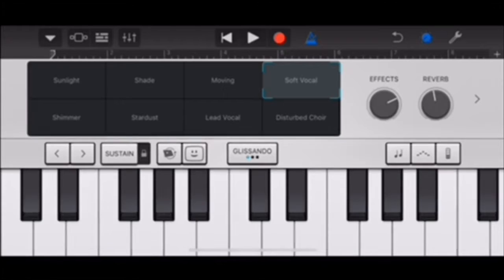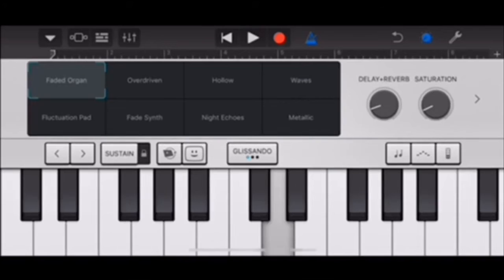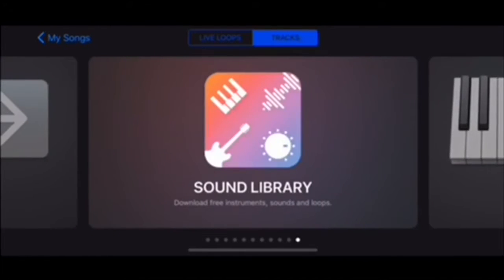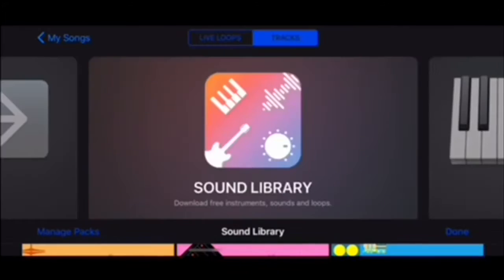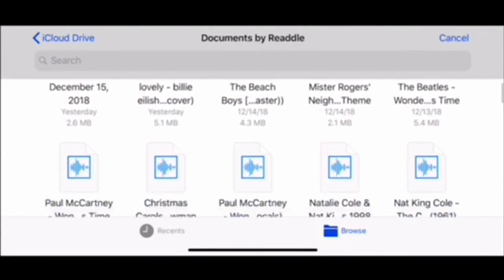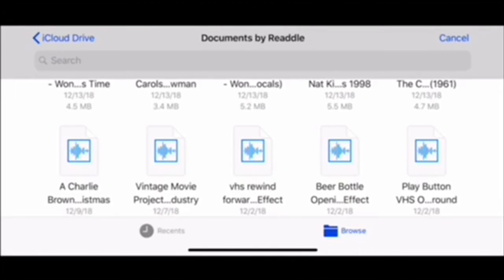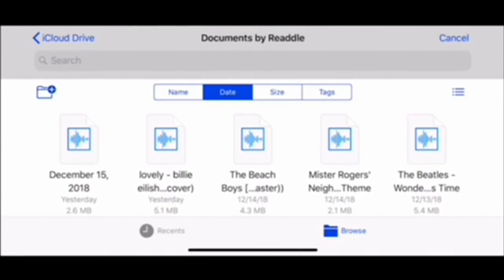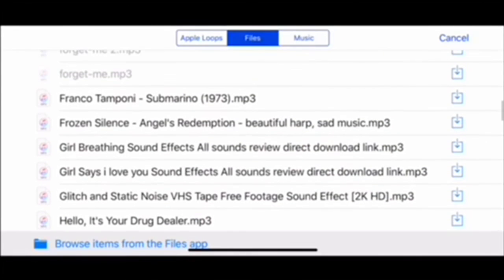Harshmell0w’s GarageBand iOS Tutorial (pt. 2)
Introducing the basics of sampling